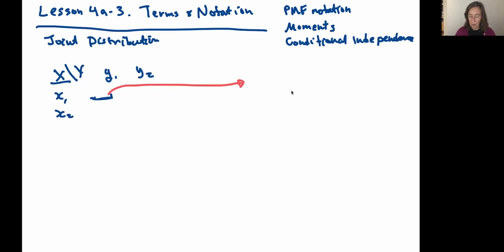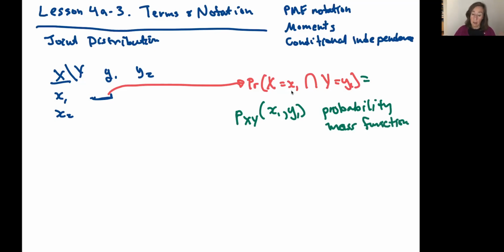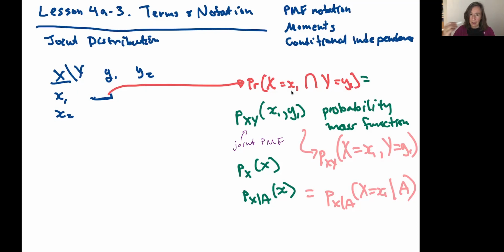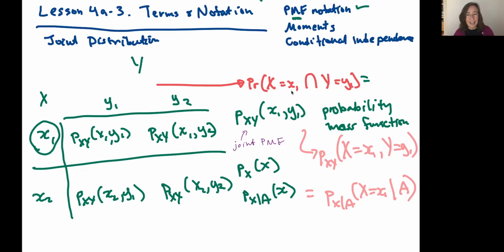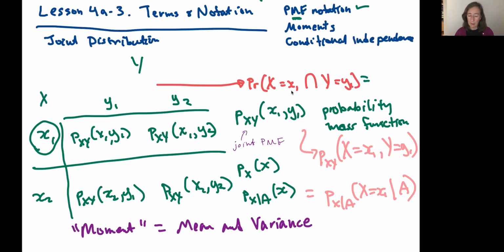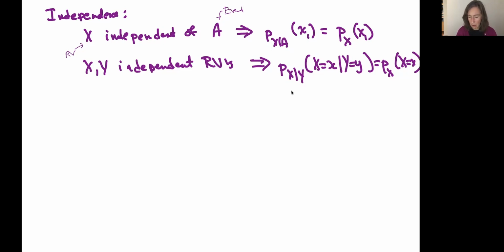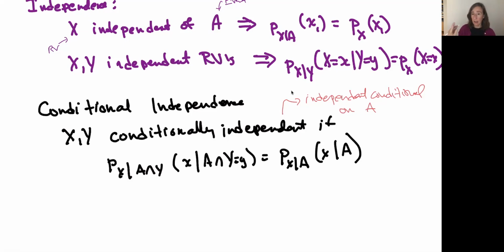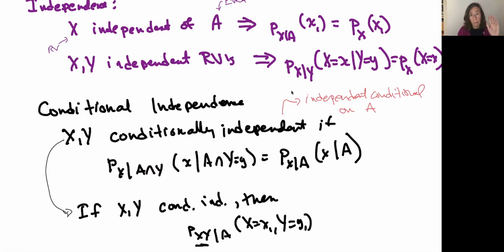PS 200A Lesson 4a3